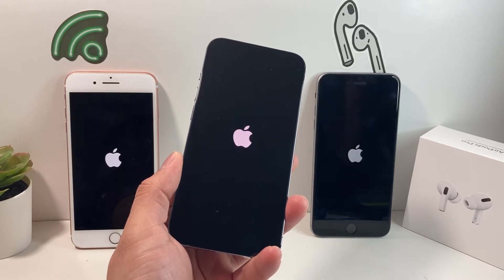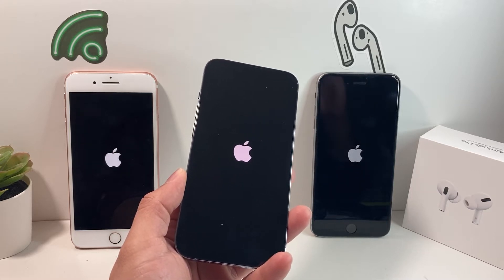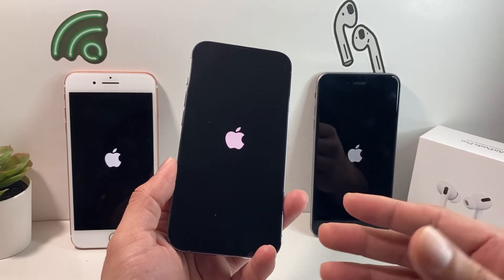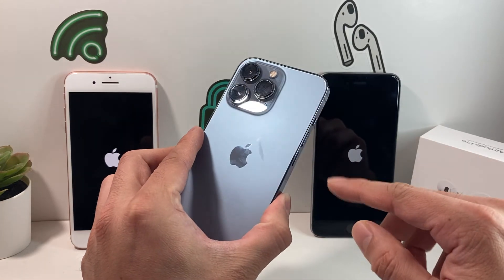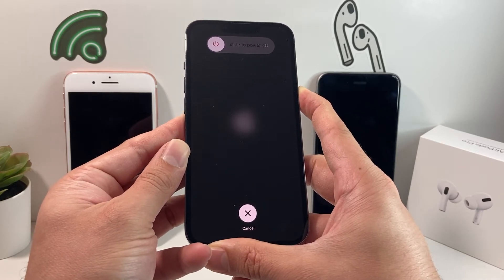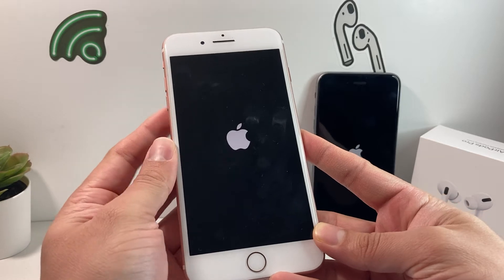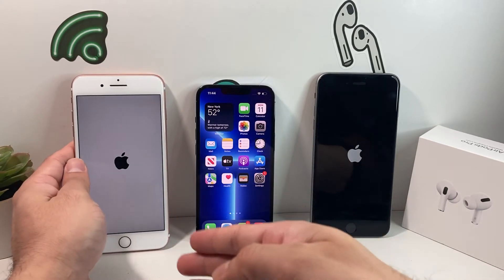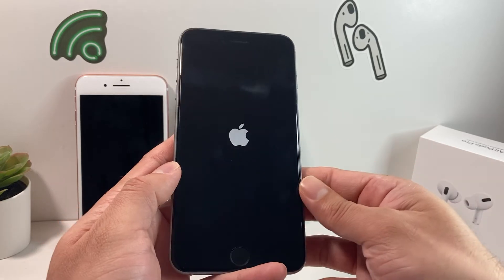How to Fix Stuck at Apple Logo / Bootloop Issue on iPhone (2022)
Every iPhone user enters this issue when the iPhone is struck at the Apple logo or endlessly reboots by going to the Apple logo and turning off. Luckily, there is a simple fix for this issue if it's a minor software issue causing the problem. In this video we show you how to fix this boot loop issue on newer and older iPhone models by performing a force restart / reboot without losing any of your data or media.

iPhone 8, SE 2020, iPhone X / 11 / 12 / 13
Press and quickly release the volume up button, press and quickly release the volume down button, then press and hold the side button. When the Apple logo appears, release the button.

Press and hold both the volume down button and the Sleep/Wake button at the same time. When the Apple logo appears, release both buttons.

iPhone 6s / 6s Plus / SE 1st Gen
Press and hold both the Sleep/Wake button and the Home button at the same time. When the Apple logo appears, release both buttons.